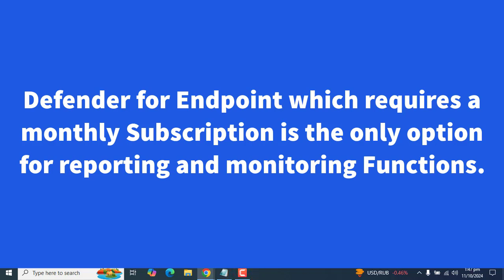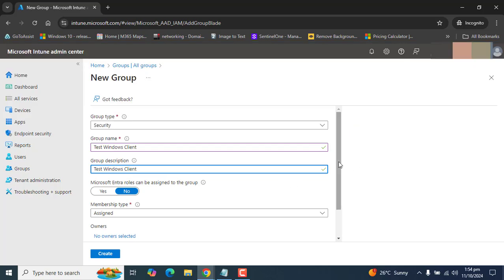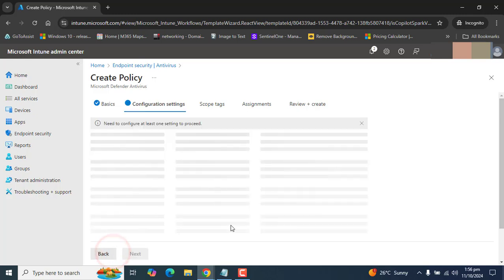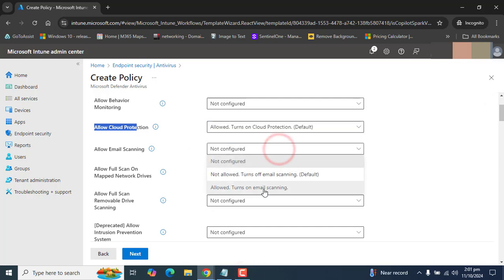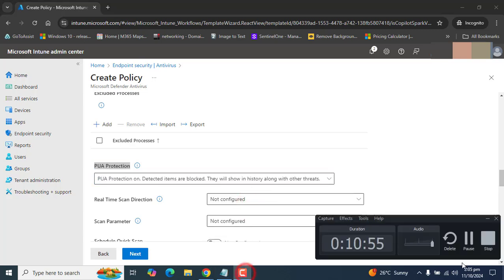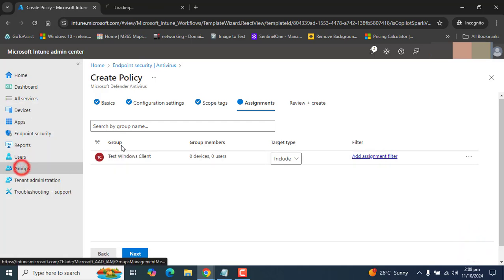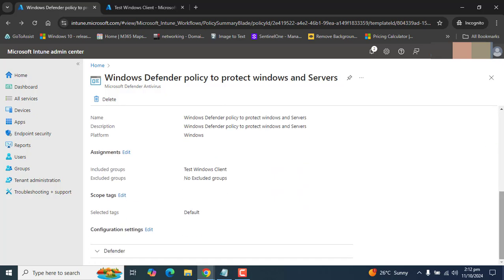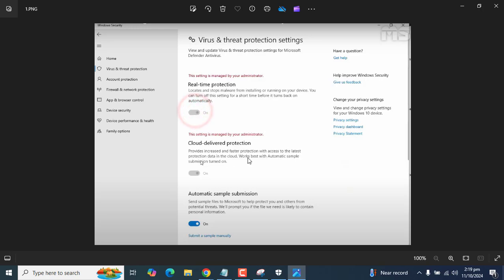How to Configure Microsoft Defender Antivirus Policies with Intune: Step-by-Step Guide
In this comprehensive tutorial, we will walk you through the step-by-step process of setting up Microsoft Defender Antivirus policies using Microsoft Intune Endpoint Protection.
By the end of this video, you'll learn how to deploy antivirus policies that prevent users from changing or disabling essential security settings on their devices.

🔒 Why Use Microsoft Defender with Intune?
Microsoft Defender integrates seamlessly with Intune, allowing IT administrators to manage antivirus policies effectively and ensure endpoint protection across all devices.

📌 What You'll Learn:

How to access Microsoft Intune Endpoint Protection
Step-by-step configuration of Microsoft Defender Antivirus policies
Best practices for ensuring maximum security
How to prevent users from altering antivirus settings on their computers

Leave your questions or comments below, and I’ll be happy to help!